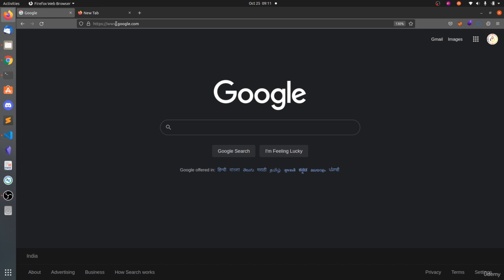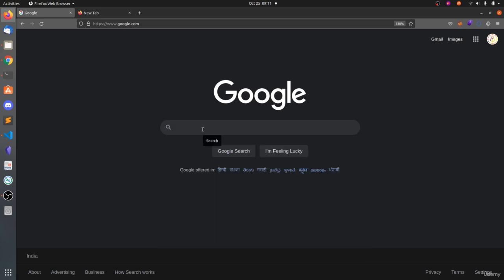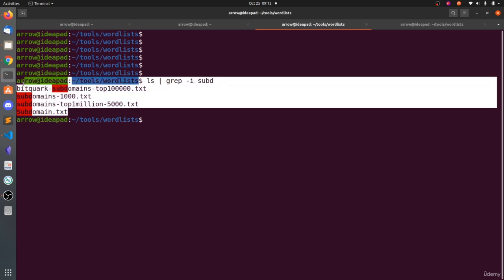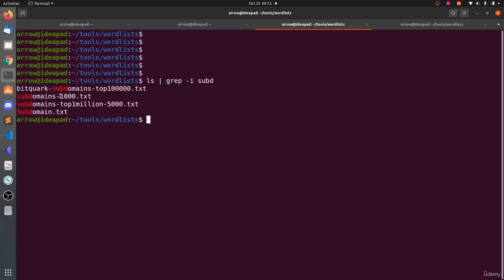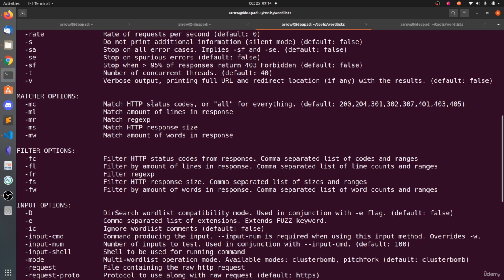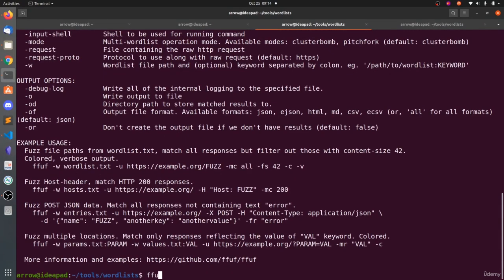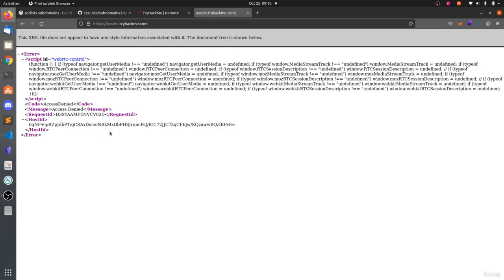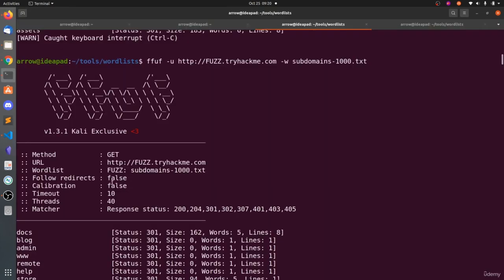35 Enumerating Subdomains